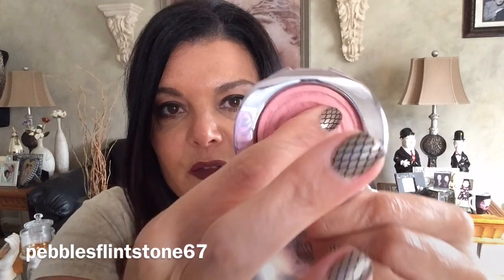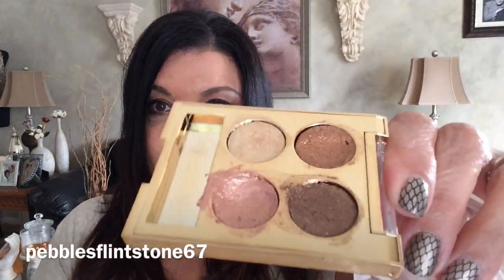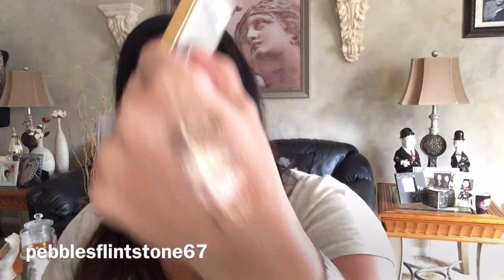Finish 5 By Fall - Project Pan - FINALE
Thought I should get this out before winter got here!

I always love these challenges and enjoy getting through my stash! Making sure to get my monies worth!

If you want to check out my Organizational and Declutter videos, see below:

pebbles1633

Thanks to all my subscribers for all your support to my videos and channel!